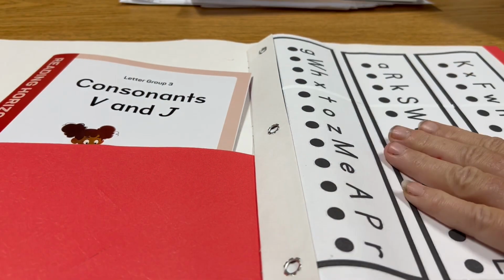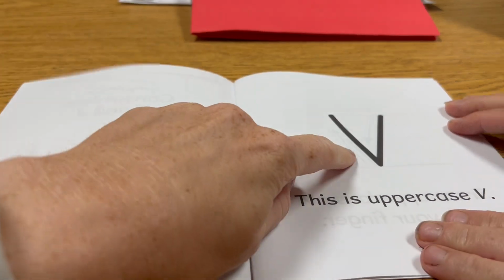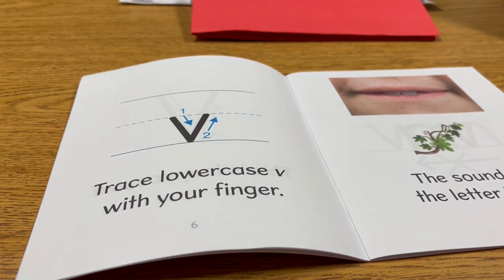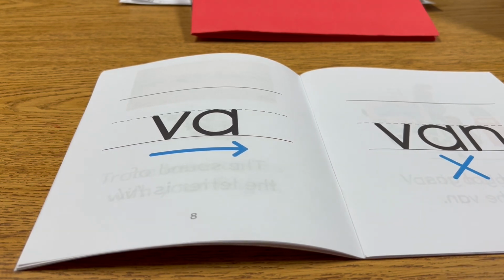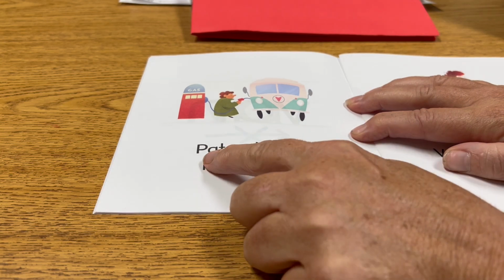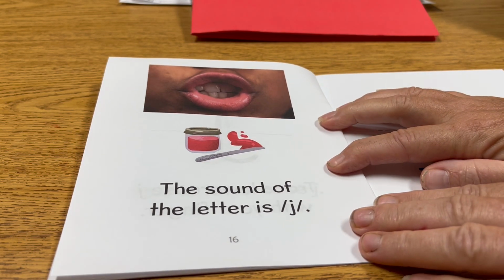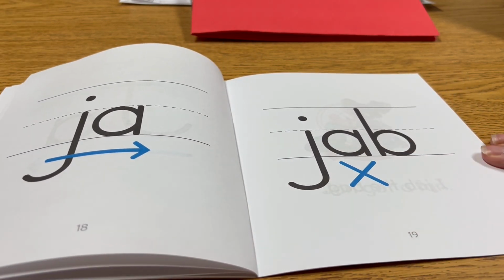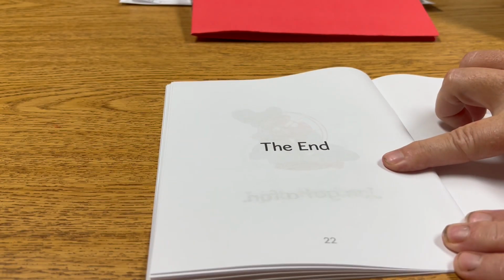V J book: how to read to a kindergartener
This video provides an example on how to read a book with Kindergarteners.